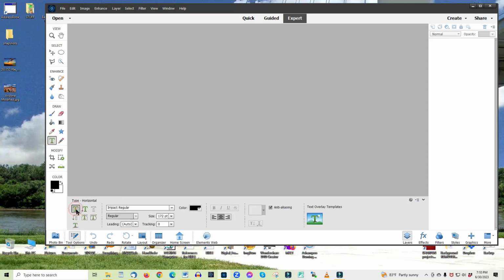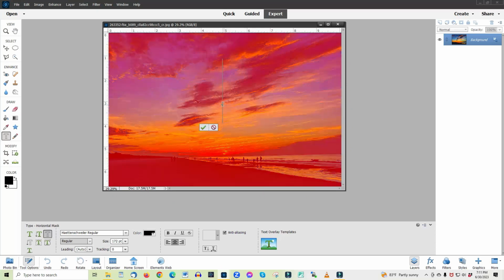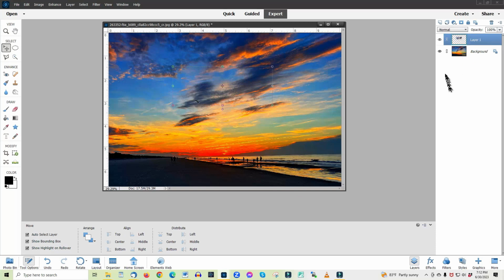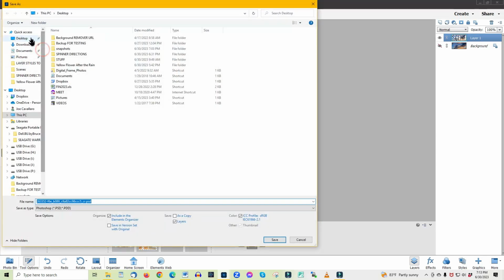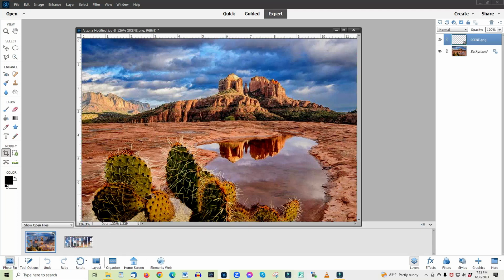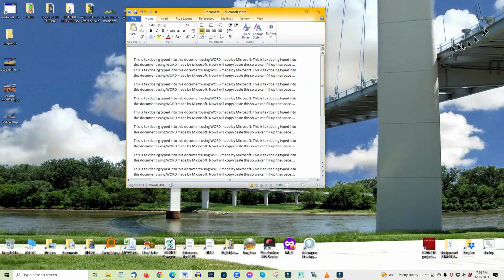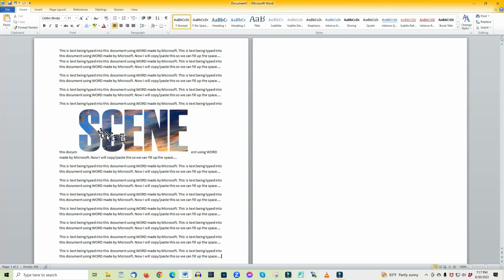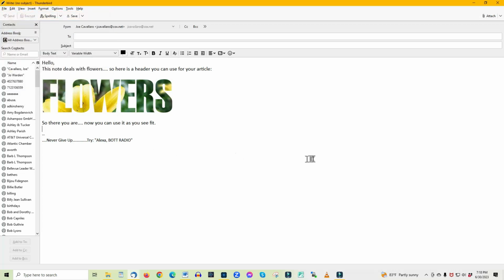TYPE MASK TOOL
Fill letters of your text with images